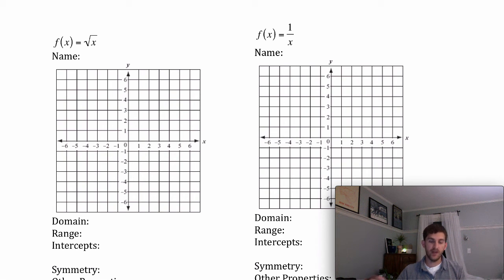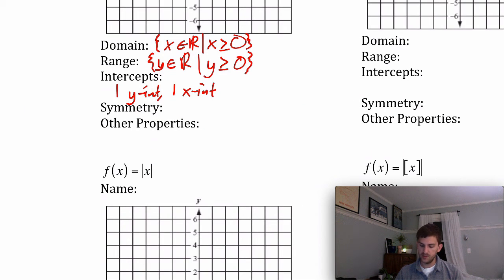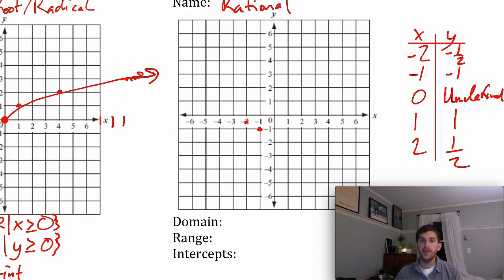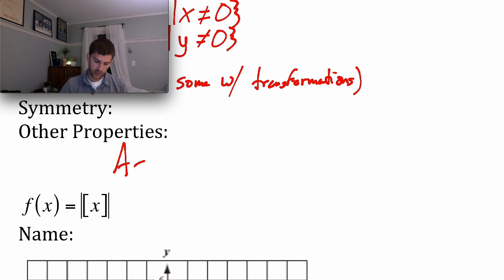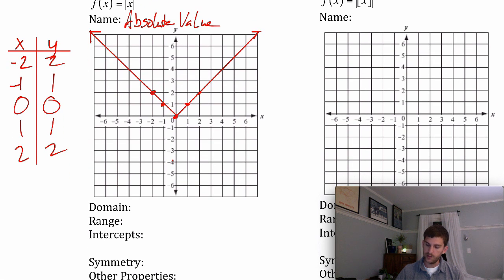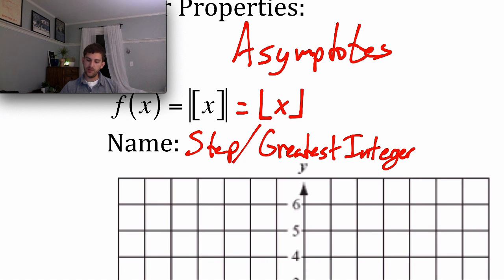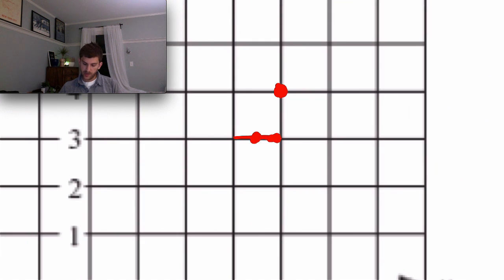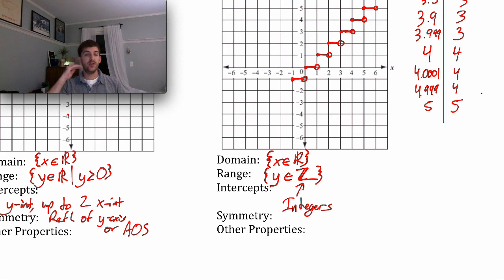TPC 1.6 Notes Part 2